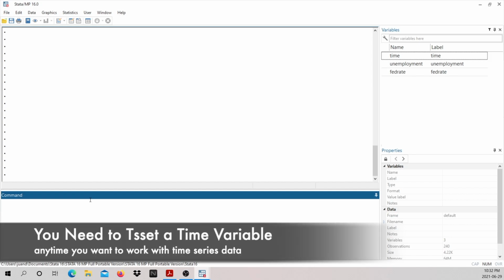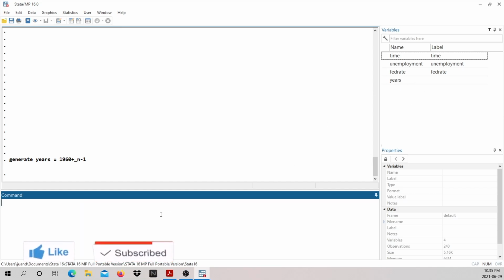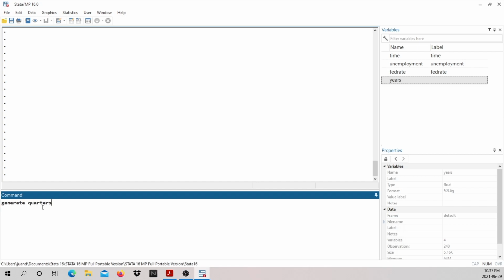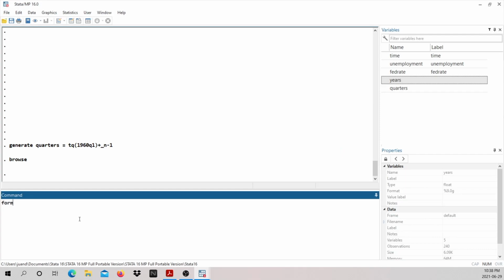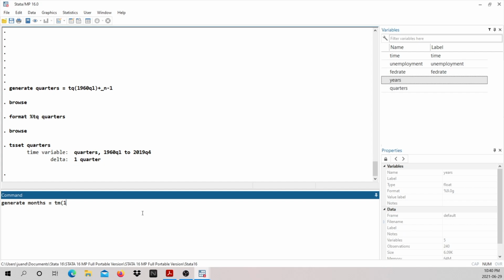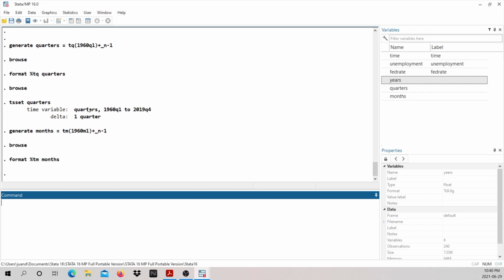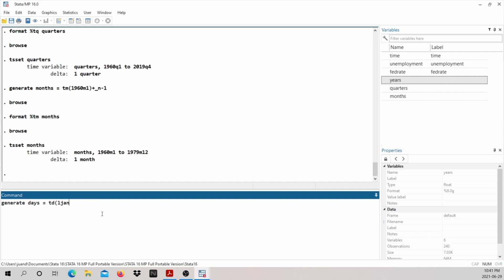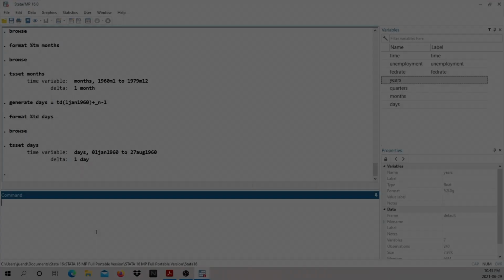Generate time series variable Stata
Learn how to generate time series variable in Stata. Simple, step by step. Time Series in Stata: Formatting and managing dates. Basic commands in stata for a time series.

✅ Stata: create time series variable
In this tutorial, I will show you show you how to generate and tsset time series variable in stata of the following frequency :  Yearly, Quarterly, Monthly, Daily.

✅ Summary: Dealing with time series dates in Stata can sometimes be tricky, specially if you are new to the Stata world. Many users find this problem at the beginning and don't know how to go around. After this tutorial, you will know a simple and straightforward code that will help you get started in applied time series.

Easy tutorial, step by step. Do file to download below. Learn how to generate diverse frequencies (quarterly, yearly, monthly, daily) time series variables in stata. After generating the time series variable, we ensure to tsset it and we are ready to estimate time series models.

We offer two membership options:
Supporter – for those who simply want to back the channel.
Timestamps:

Introduction 0:00
How to generate yearly data 0:51
How to generate quarterly data 2:04
How to generate monthly data: 3:52
How to generate daily data: 5:23
✅ Is there any topic you would like me to cover? Do you have any research questions?